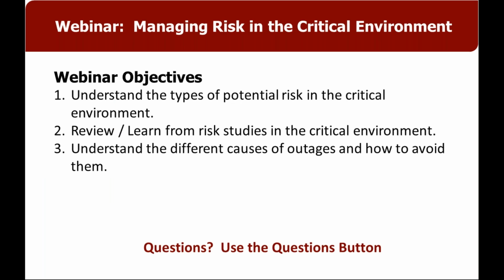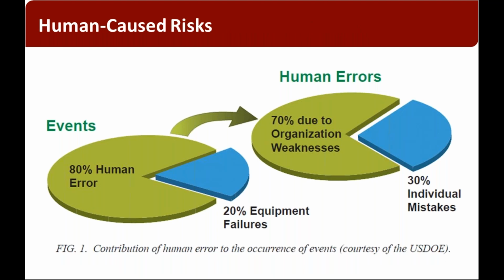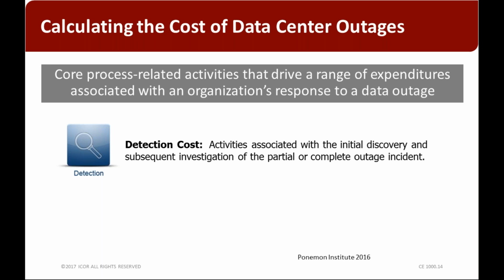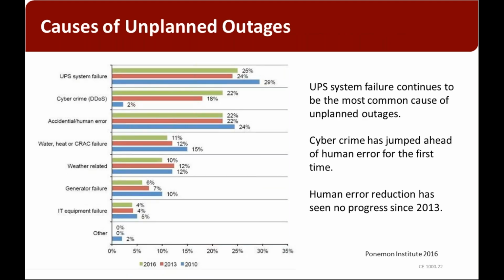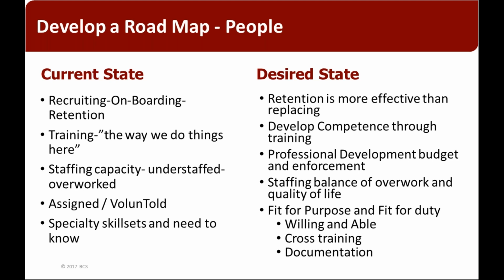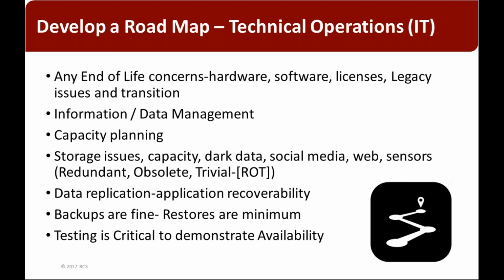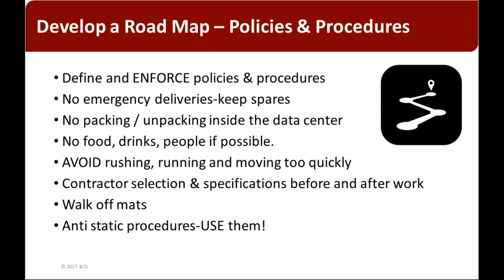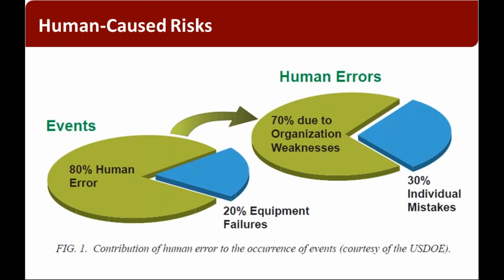Managing Risk in the Critical Environment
Watch this webinar and learn practical approaches to managing risks to the critical environment.